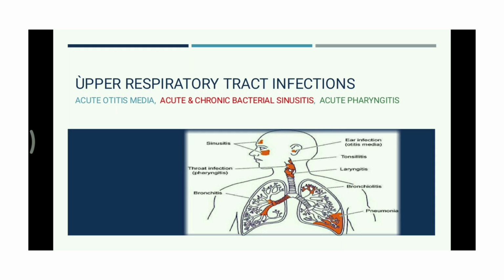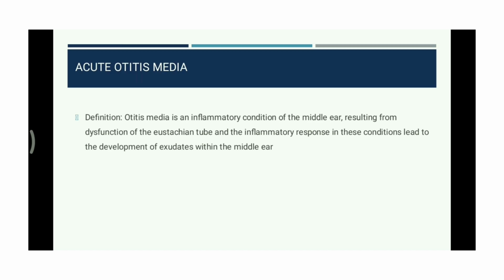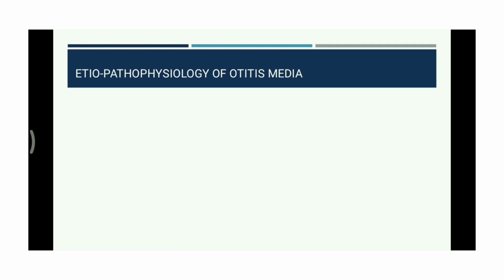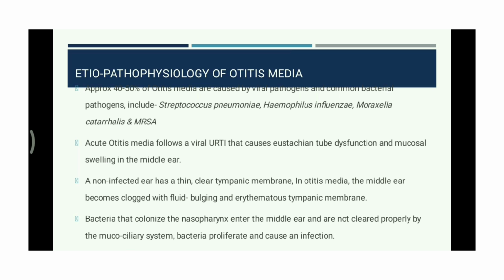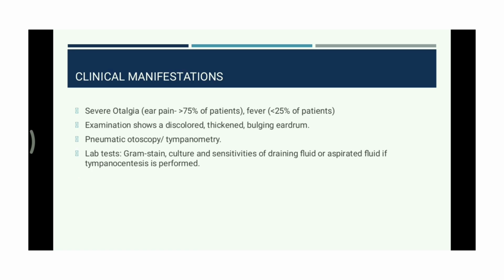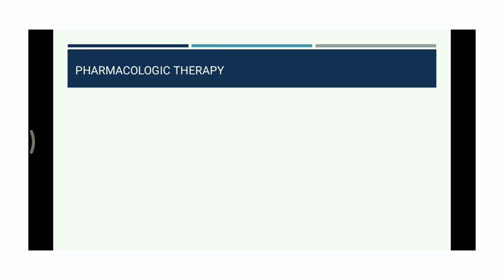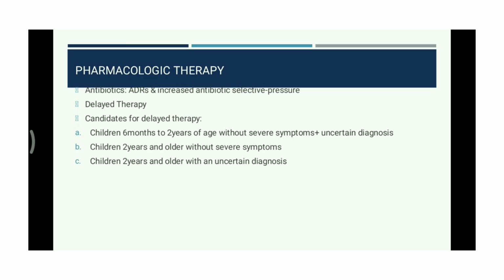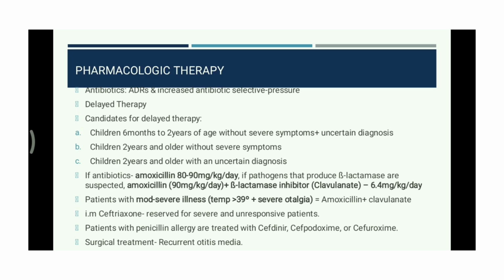Upper Respiratory Tract Infections- ACUTE OTITIS MEDIA | BioScope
Overview:
Definition, etio-pathophysiology, lab investigations and Treatment (Non-pharmacologic and Pharmacologic) of Acute Otitis media.
Hope you learn and enjoy the video,